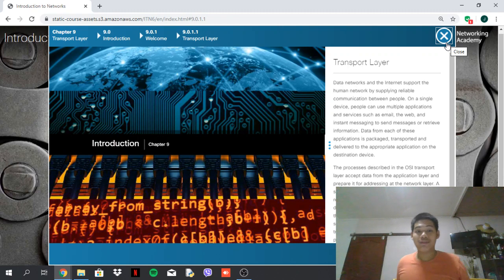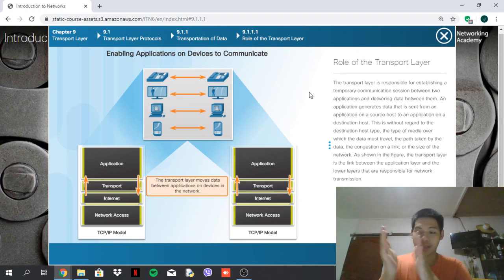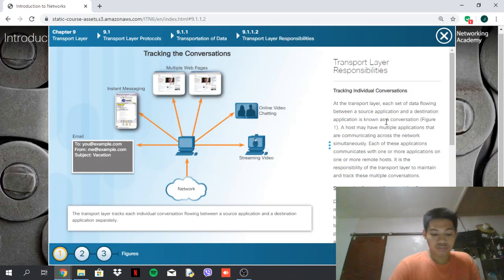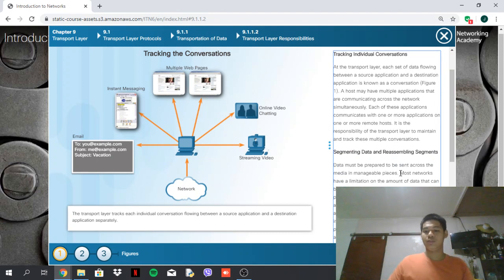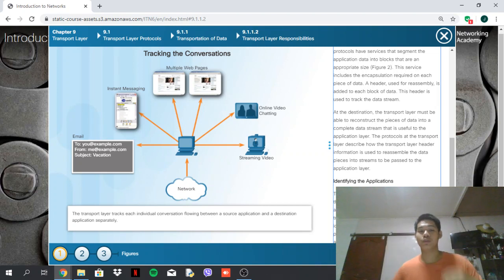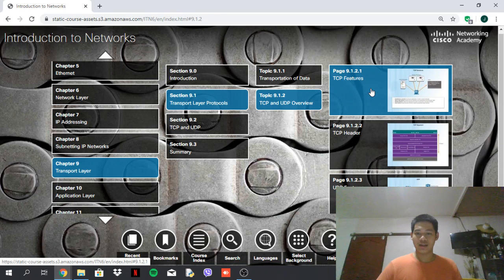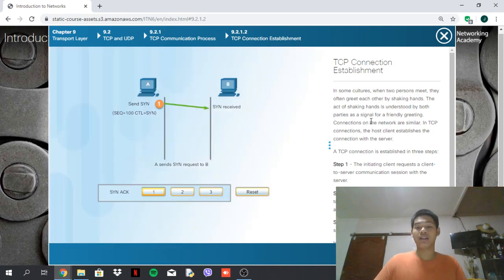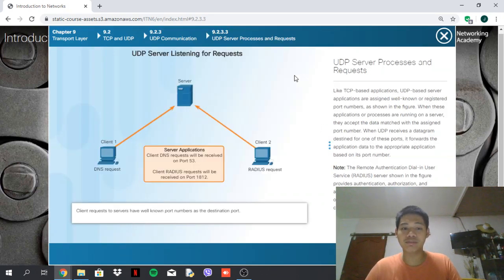Chapter 8 Summary